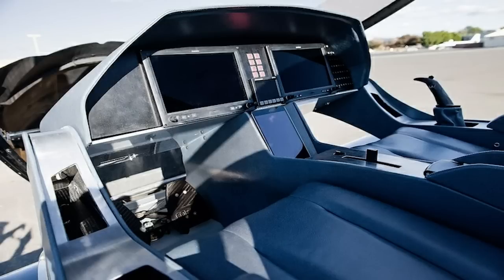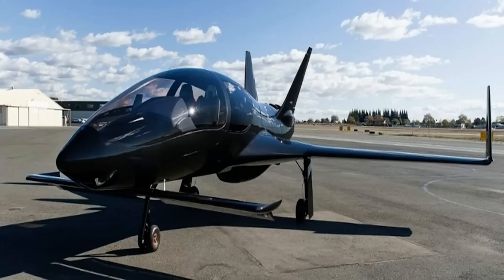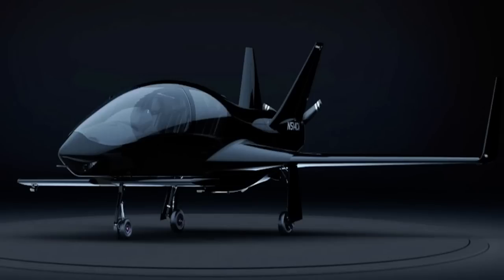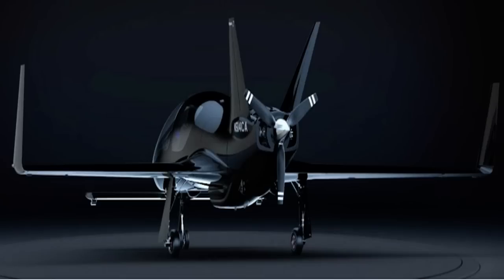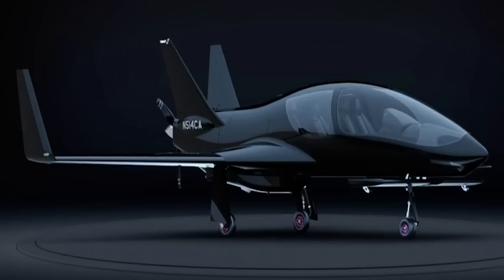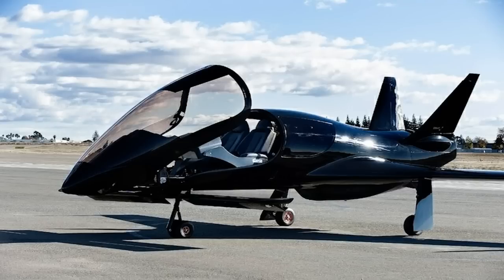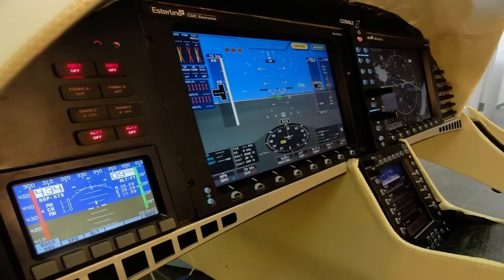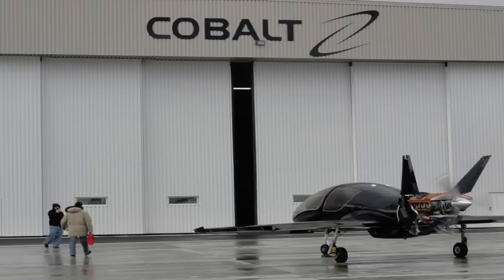An Interesting Look Into The Cobalt Valkyrie Personal Aircraft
A new light aircraft has been designed and it looks more like a vehicle that Batman would drive.

The cobalt Valkyrie has a canard front wing, sleek aerodynamic shape, and a turbocharged 350 hp (260 kW) engine, its claimed to be capable of traveling at speeds of up to 300 mph and has a capacity for up to five adults and their luggage.

** NCS allows Vidello Productions to use their music for free!

✏️ Vidello Content Guarantee ✏️

We guarantee that the work you see on this channel is unique, original and created completely by ourselves in a professional recording studio using Sony Vegas 11, this also includes thumbnail images which are created in Photoshop Elements 11

Computer:

Intel Core I7-7700K 4.20 GHz Socket 1151
Asus H170-PRO Socket Motherboard
Corsair Vengeance LPX 16GB Memory
1000W Modular PSU - Dark Power Pro 11
Toshiba P300 1TB 3.5'' SATA HDD
Samsung 850 EVO 250GB 2.5inch SSD
Fractal Design Define R5 Blackout Edition Computer Case
Asus GTX 1080 ROG STRIX GPU
Corsair Hydro Series H100i Cpu Cooler
Thunder X3 Pro Gaming Chair TGC15 Black Red

Mouse:

Tecknet Cordless Optical Mouse SKU WM289

KeyBoard:

Rii RK 100 Wired Keyboard